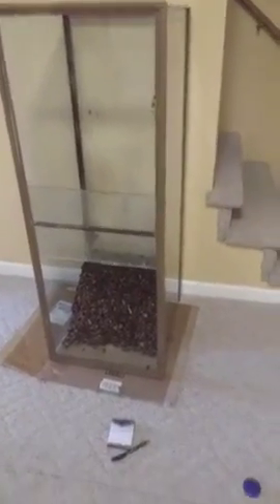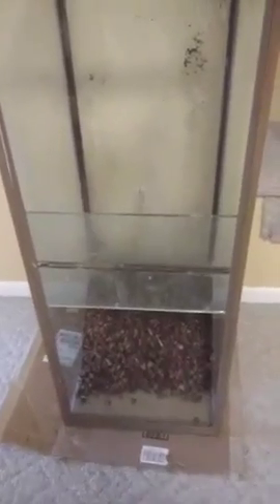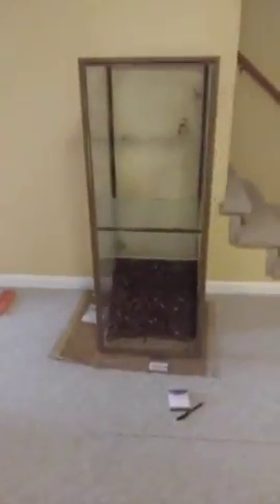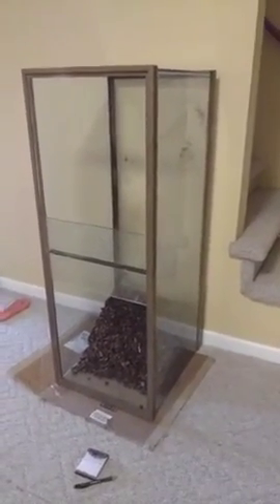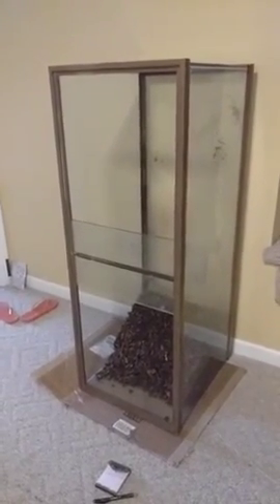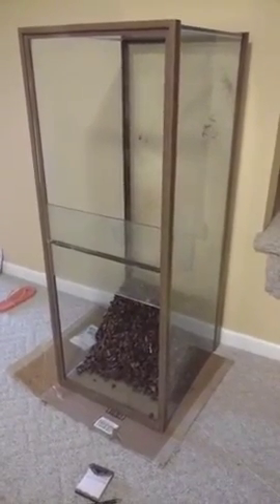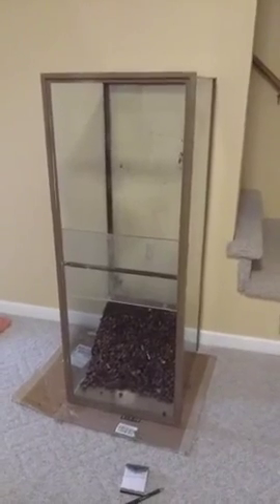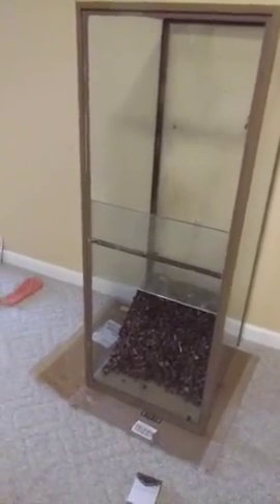Crabiscope #14 Vertical crabitat is happening!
Let's talk about my vertical crabitat build during our Periscope live chat